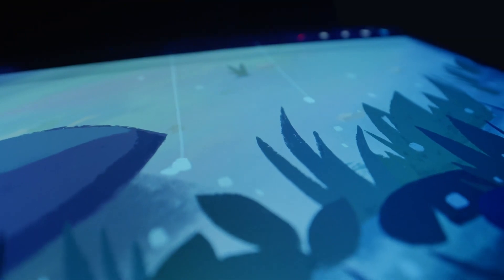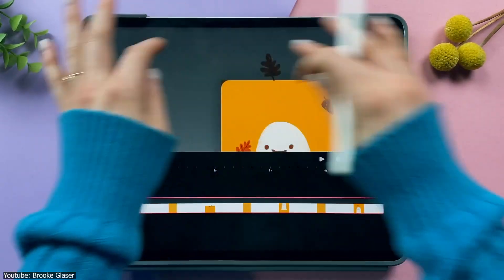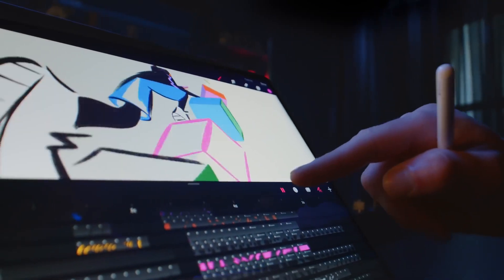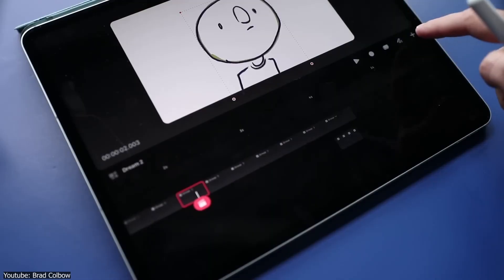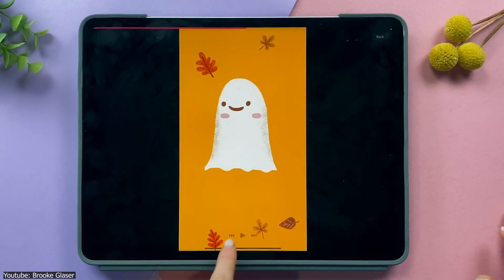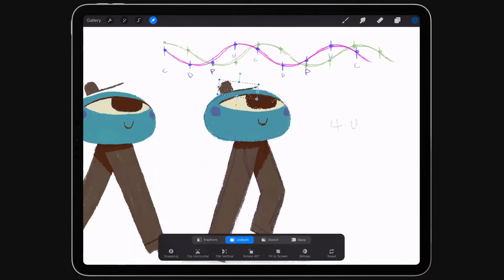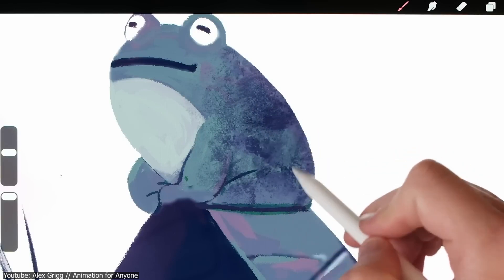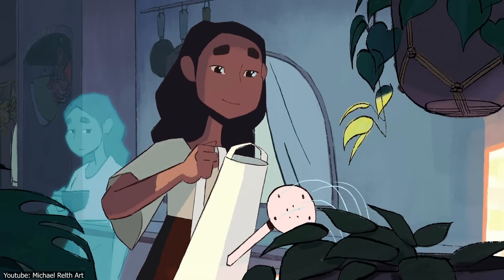Procreate Dreams | Animations Next Level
In this video, we'll explore Procreate Dreams—an iOS-exclusive app tailored for frame-by-frame animation. Discover its minimal design, maximizing creative space and added automation features, all at an affordable $19.99 price point. Stick till the end to know everything about it!